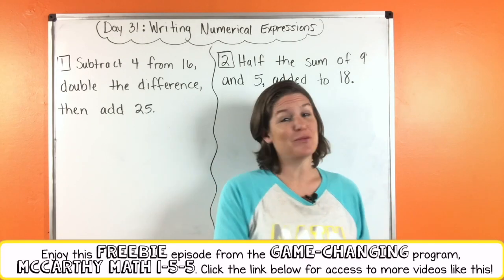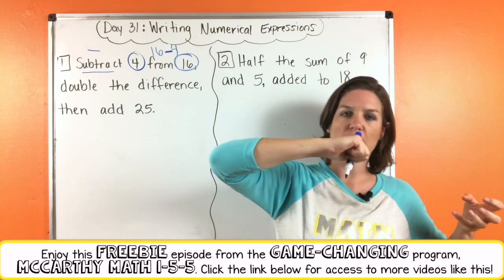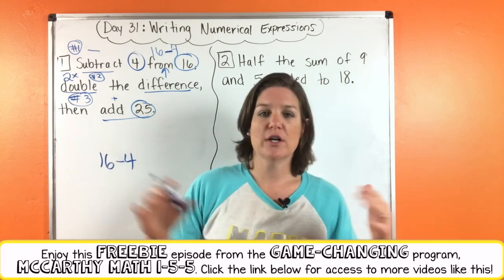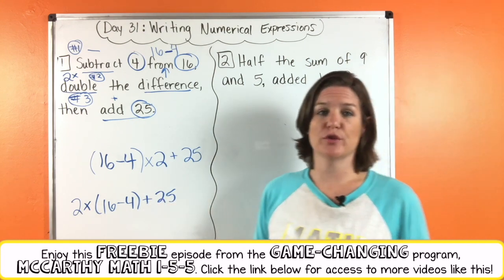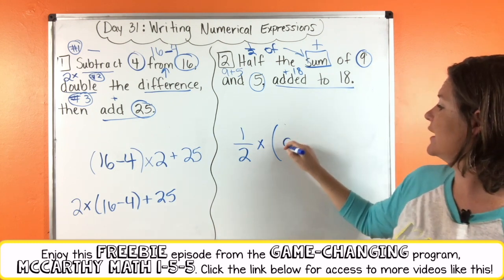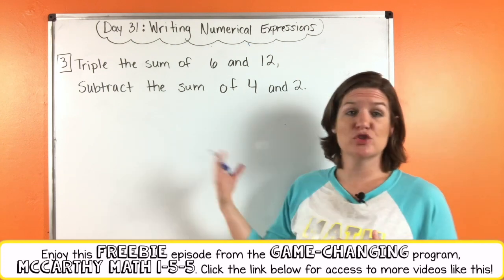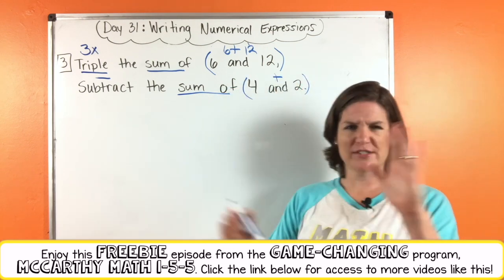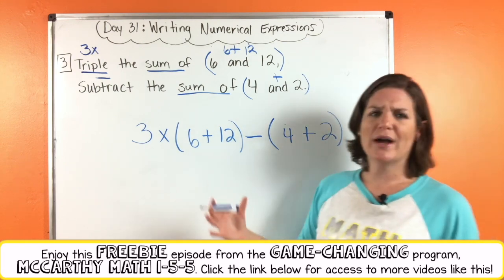5th Grade Math | ORDER OF OPERATIONS | McCarthy Math 1-5-5 FREEBIE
Ms. McCarthy is back with a brand new series to make math FUN, make it CLICK, and make it STICK!

Want access to an ENTIRE YEAR of videos just like this? McCarthy Math 1-5-5 is a 155-day program that breaks down 5th grade math skills in an engaging way that MAKES SENSE.

If you are a teacher, instructional coach, principal or parent looking for a fun and exciting way to support students, this is the program you have been waiting for!

To download the student workbook page that go along with this video,